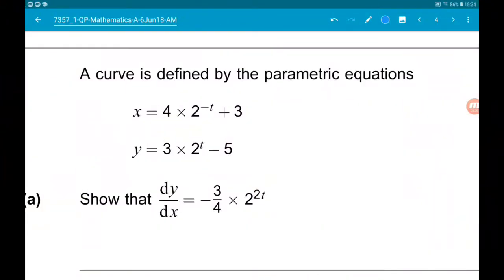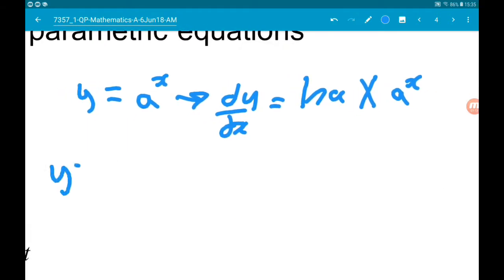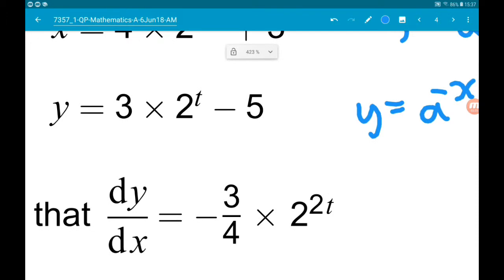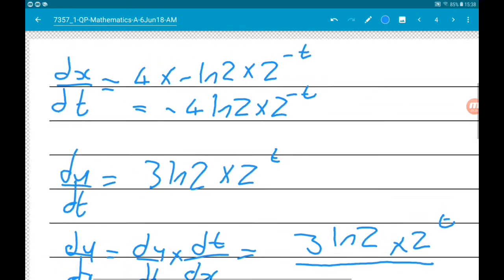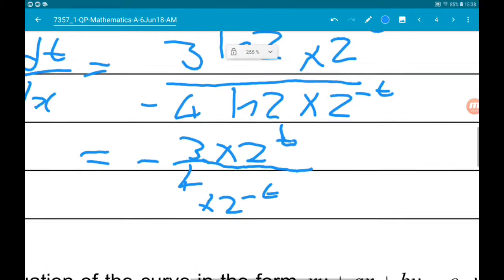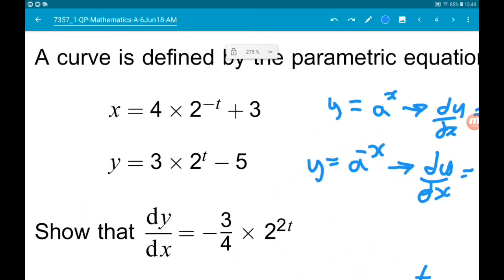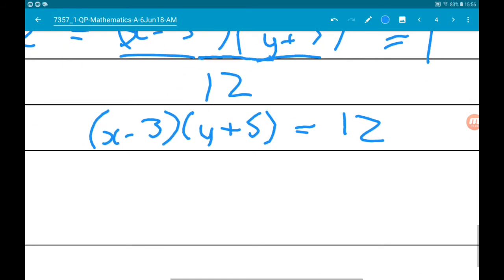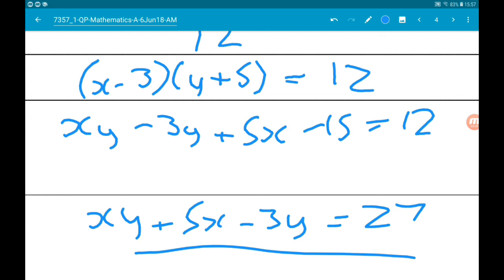NEW SPECIFICATION June 2018 AQA A Level Maths Paper 1 Walkthrough - Question 5: Parametric Equations